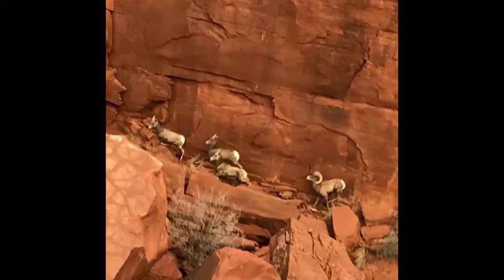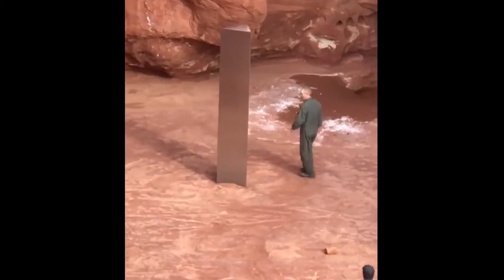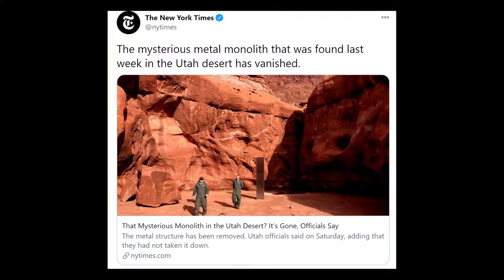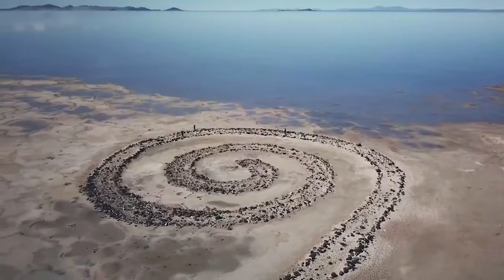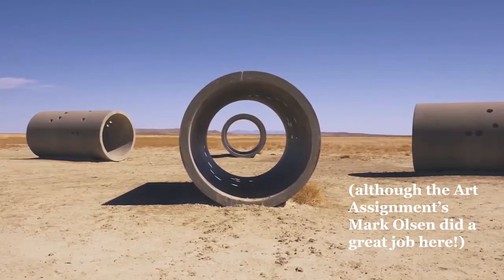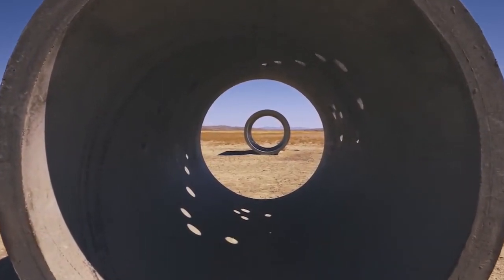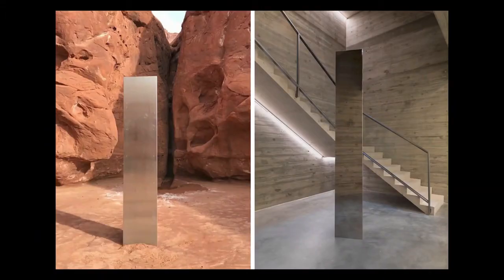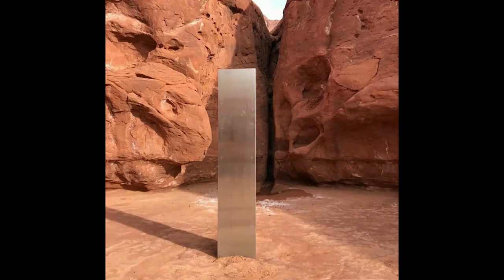The Utah Monolith and Whether It's Aliens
We talk about a metal obelisk that stood for years unnoticed in the Utah desert before being discovered by some wildlife biologists, whereupon the monolith quickly disappeared. Also discussed: contemporary art in deserts, Gertrude Stein's essay What Are Masterpieces and Why Are There So Few of Them, and John's ongoing obsession with that one line from The Great Gatsby. SOURCES AND CREDITS:

The footage of Nancy Holt's Sun Tunnels (completed in 1976) and Robert Smithson's Spiral Jetty (1970) are from The Art Assignment's Spiral Jetty, Sun Tunnels, and Salt

Unless otherwise noted, footage of the obelisk is from the Bureau of Land Management or the Utah Department of Natural Resources.

The photograph of Elmgreen and Dragset's Prada Marfa (2005) is by Nan Palmero. The photograph of the obelisk at 2:45​ of this video is by Patrick A. Mackey.

The New York Times story about John McCracken's work and the monolith

You can also see some phenomenal photographs of the obelisk